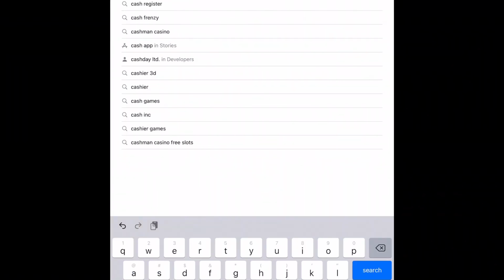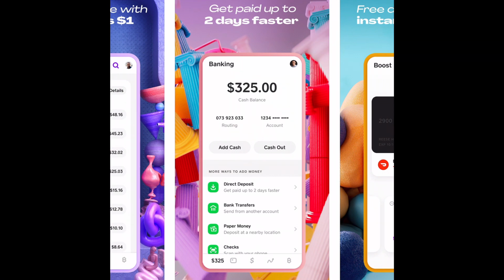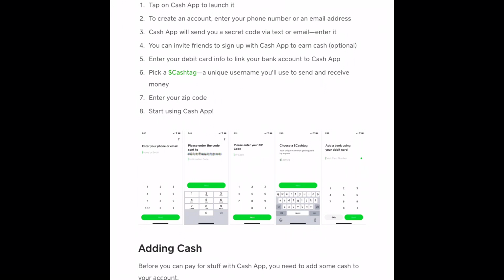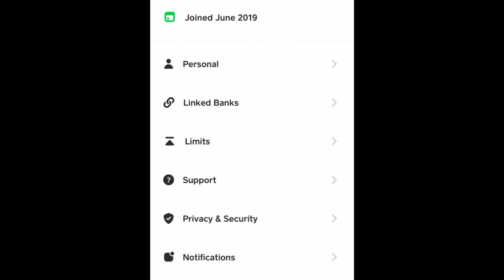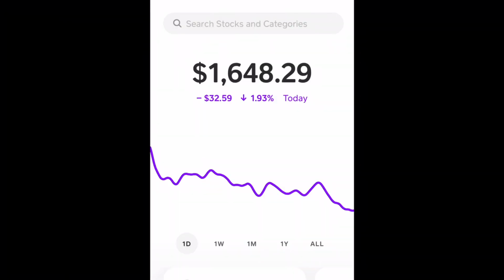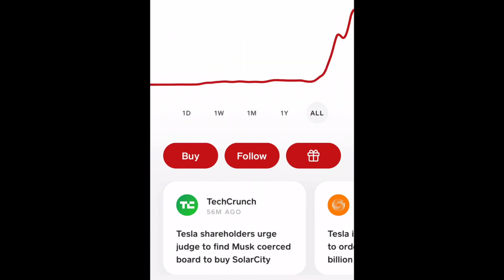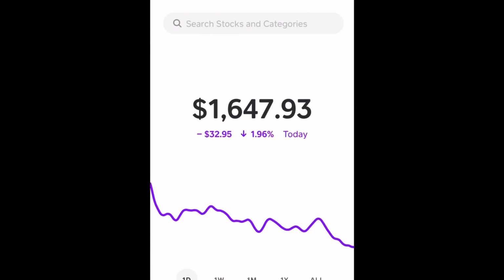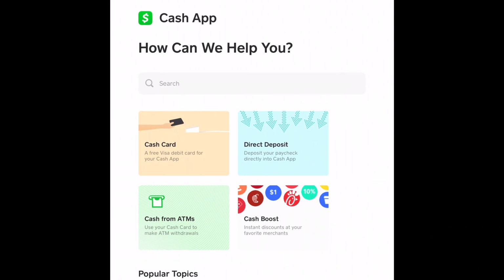How to set up and use CashApp for investing 🤑💰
CashApp:
$dvsdebt

Thank you for joining me on my debt-free journey! I started with over $100,000 in debt and have paid off over $60,000. I’m currently on an even tighter budget than usual while on sabbatical for one year but am determined to keep chipping away at my debt during that time.

My Amazon notebook affiliate links:
Busy Bee checklist notebook on Amazon:
Mija you’ve got this notebook:
Brain dump checklist notebook:
Corgi composition notebook
Blessed, stressed, & checklist obsessed notebook

CashApp:
$dvsdebt

Referral links:

Visible unlimited wireless data, talk, & text (Verizon)
When you use my friend code, 37HNGSL, you’ll get your first month of service for only $5!

CashApp $5
I’ve been using Cash App to send money and spend using the Cash Card. Try it using my code and you’ll get $5. WQTGSDD

Venmo $10
Join Venmo to get paid and send money. Plus, earn $10 for signing up after you make a bank- or card-funded payment of at least $5 within 14 days.

Fetch!
Get the app here & earn 2,000 points for your first receipt

Ibotta!
It's a free app that gets you cash back on the stuff you buy everyday. Just use my referral code "uvefcjn" at registration.

Erin Condren:
If you create an account through this link they’ll email you a discount code for $10.

Survey Junkie:
Get the Survey Junkie app and start earning free gift cards & more!

Mercari:
Sign up for Mercari and get up to $30.

Affiliate links:
Items I use for budgeting and my videos:

Cash sorter tray:

Mildliner highlighters:

Frixion Erasable Pens:

Dot markers:

Mini binder envelopes (2”x3”)

Clear Zipper Cash Envelopes with Letter Stickers:

Filofax Domino Patent Personal Binder:

Erin Condren Star Wars Leia Dot Grid Notebook:

Happy Planner Wildest Dreams 12 month skinny planner:

Happy Planner budget tracker half-sheets:

Happy Planner habit tracker half-sheets:

Happy Planner expense tracker half-sheets:

Laminator sheets 5 MM:

Arc paper punch:

SavvyCents Wallet

Cricut Explore Air 2: